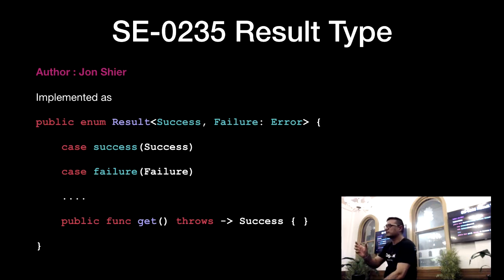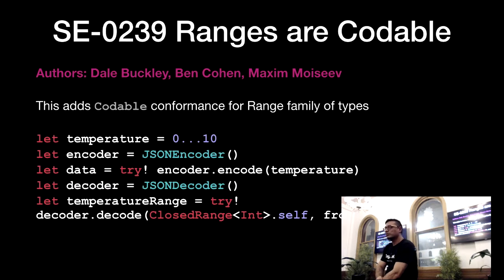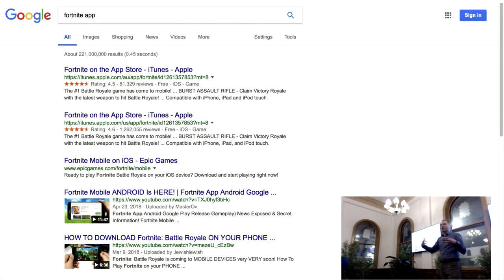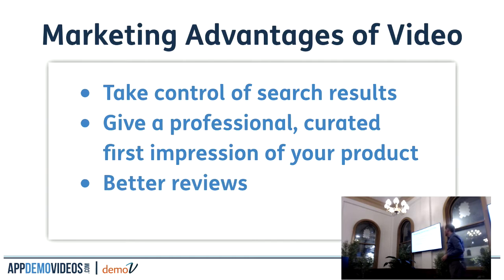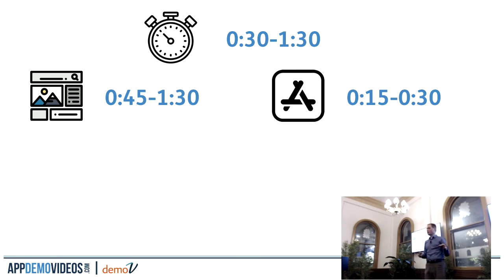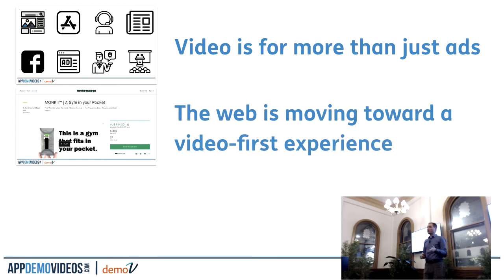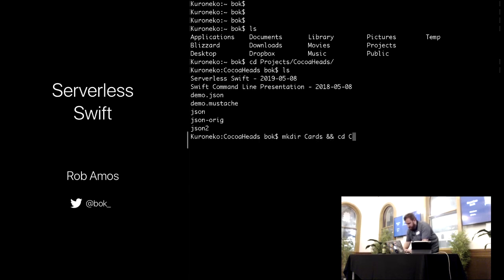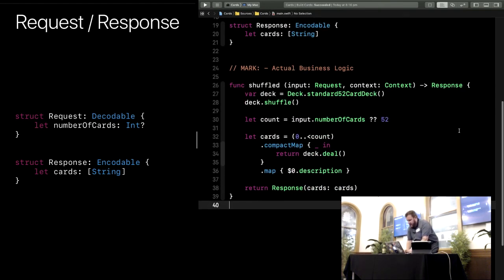Melbourne CocoaHeads May 2019 livestream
May livestream